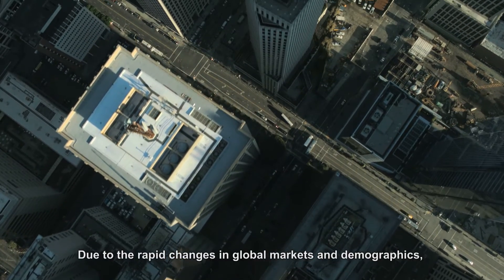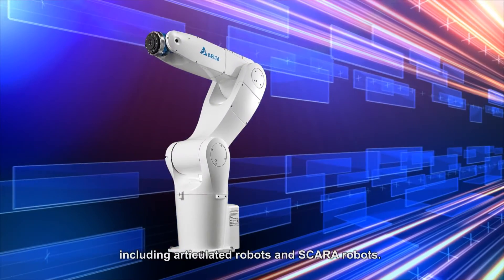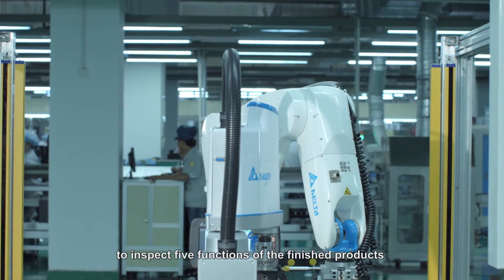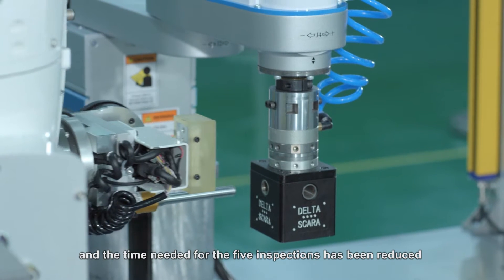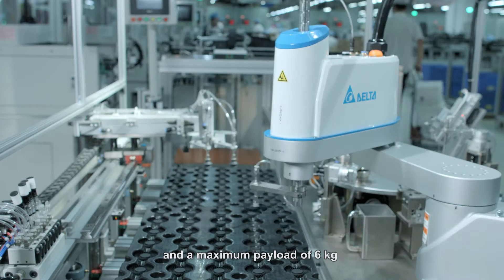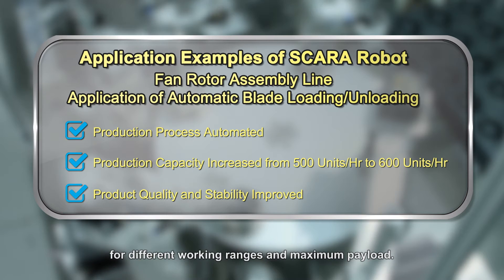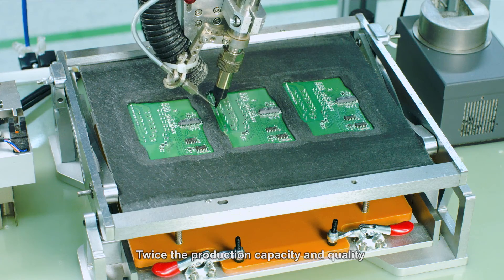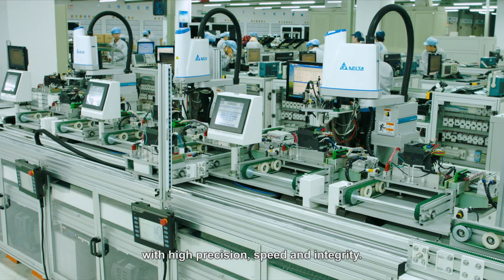Delta Product - 【Energy Management】Delta Industrial Robots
With much long-term experience in industrial automation, Delta has successfully developed multiple lightweight industrial robots, including articulated robots and SCARA robots for industries such as consumer electronics, electrical/electronics, rubber and plastics packaging, metal fabrication, and more.